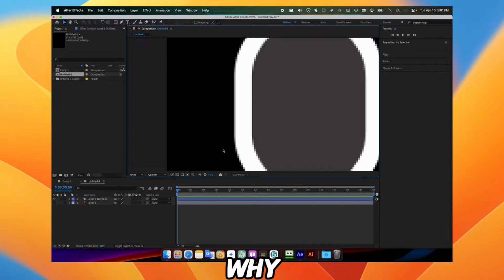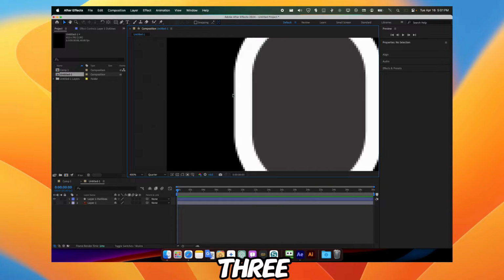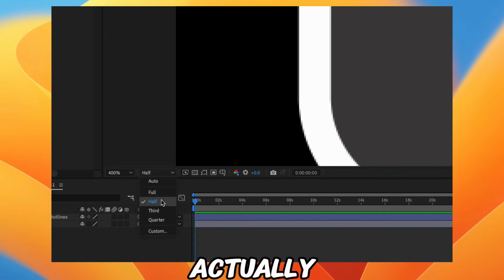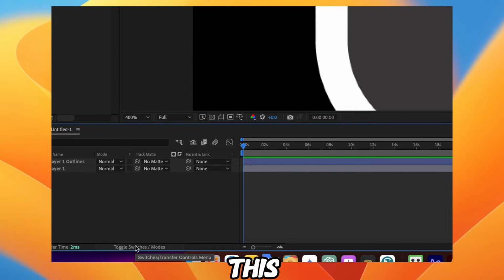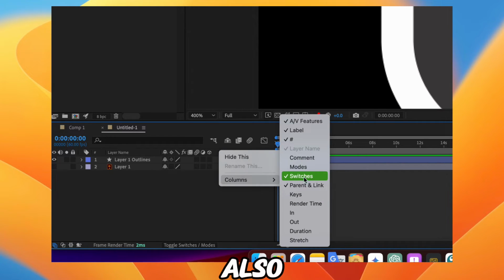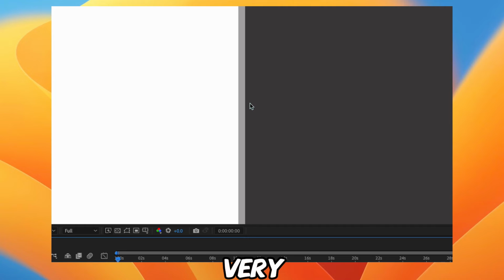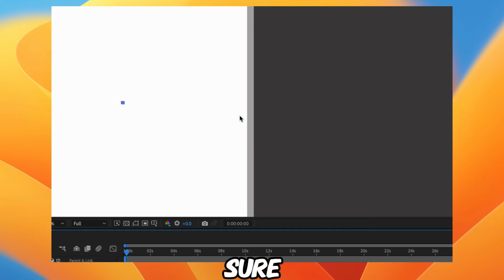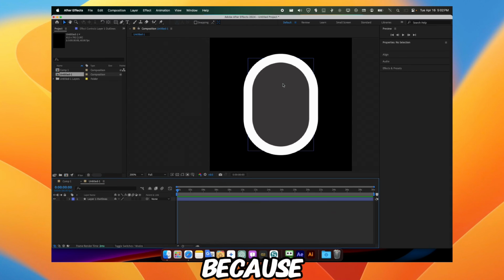After Effects 2024 Tutorial How To Fix Blurry Shape On Video After Effects 2024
In this audacity tutorial I'm going to show you how to fix blurry shape on video after effects